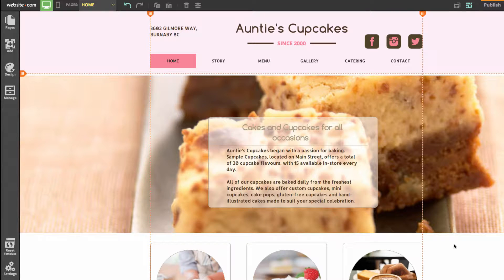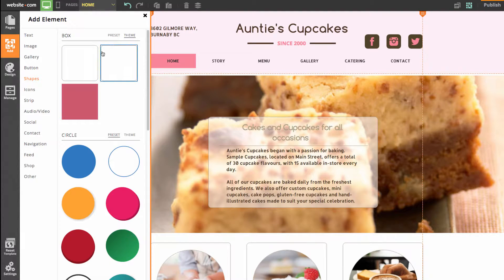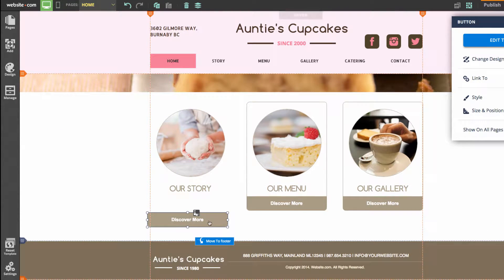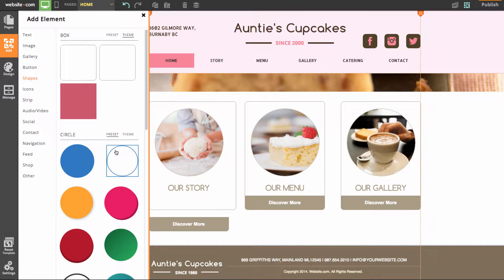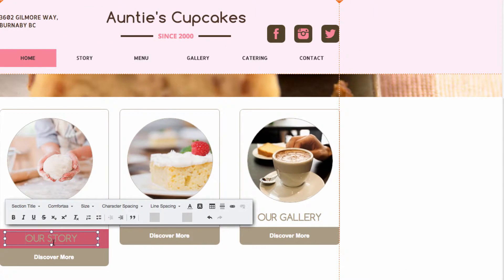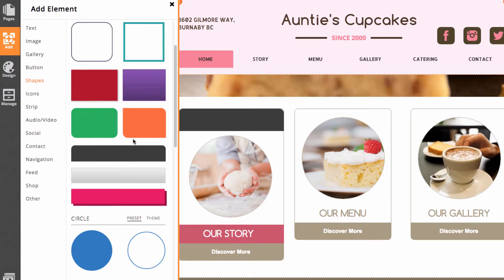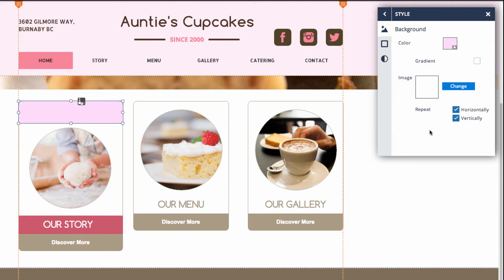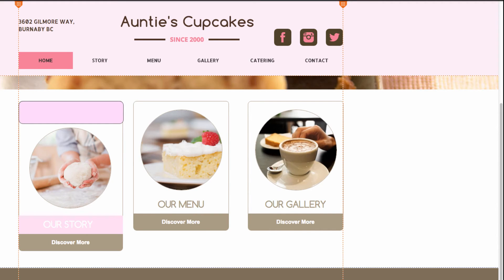How to Add Shapes on Your Website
Shapes can help to highlight content, or just jazz up the look of your website! Watch this tutorial to see how to incorporate shapes on your website.

Ready to build your professional website- for free?

1. Select template
2. Customize
3. Click "Publish"